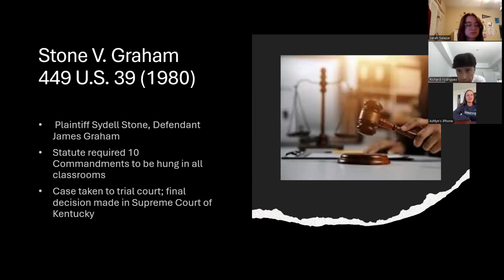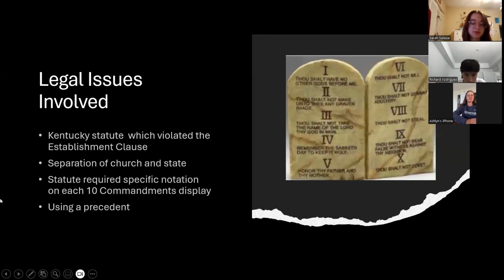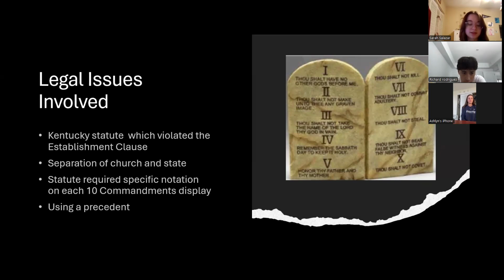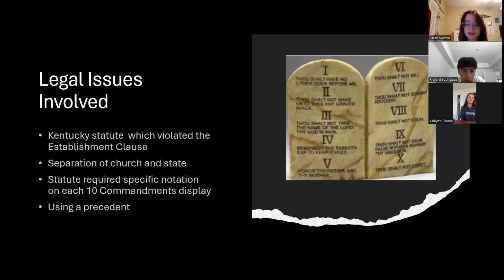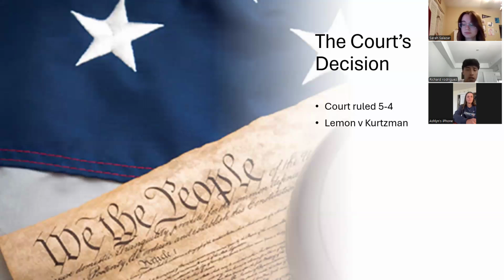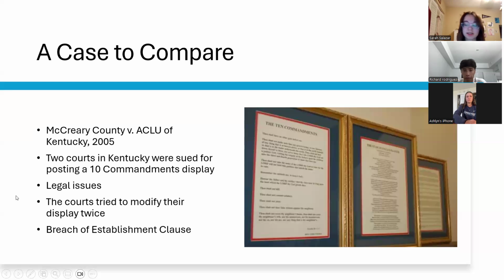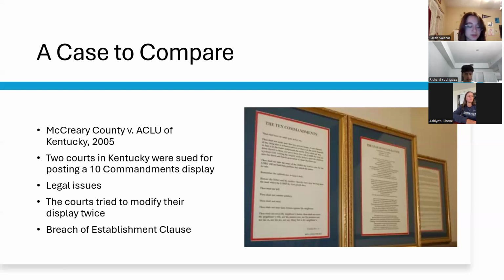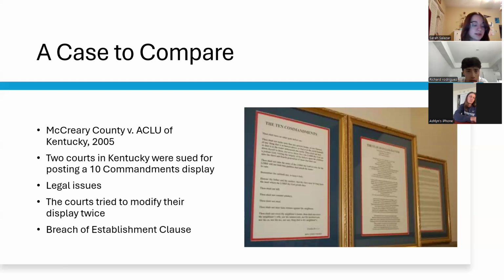Religious Freedom Assignment-Business Law 1-Stone V Graham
Works Cited

“Stone v. Graham, 449 U.S. 39 (1980).” Justia Law, Accessed 17 Apr. 2025.

“Lemon v. Kurtzman.” Encyclopædia Britannica, Encyclopædia Britannica, inc., Accessed 17 Apr. 2025.